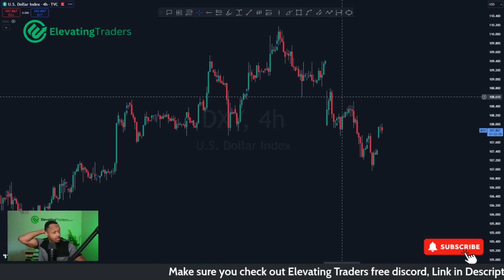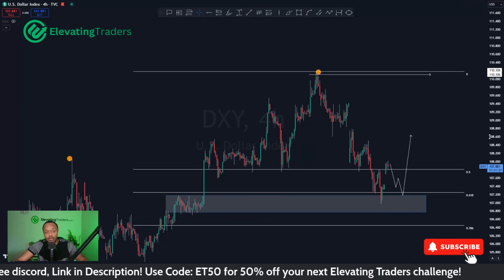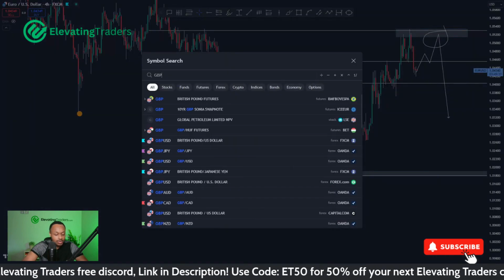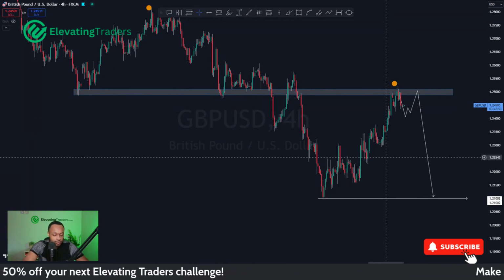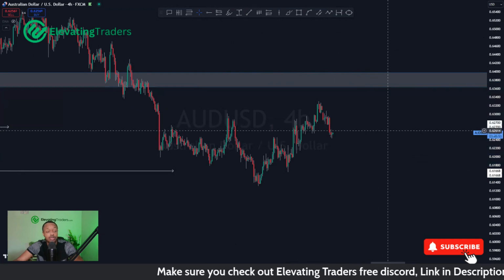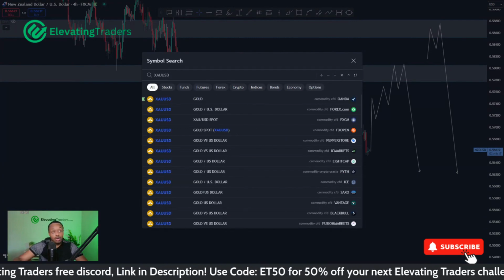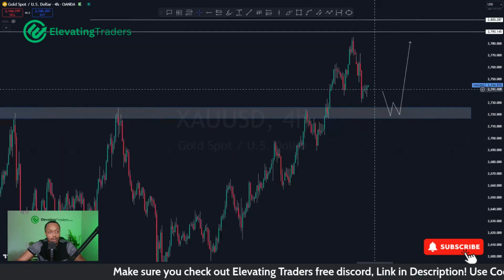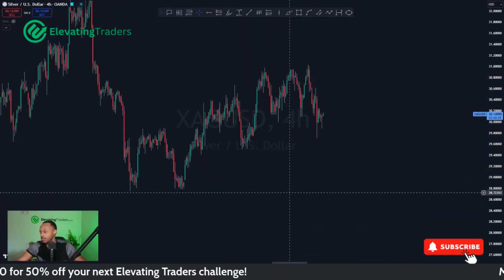Daily Market Analysis 28th January 25 - EURUSD XAUUSD GBPUSD